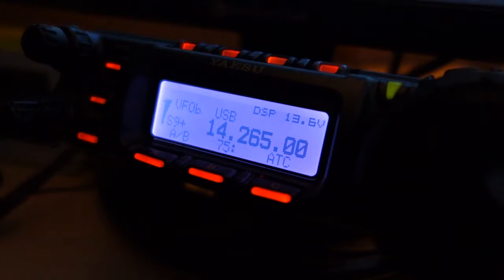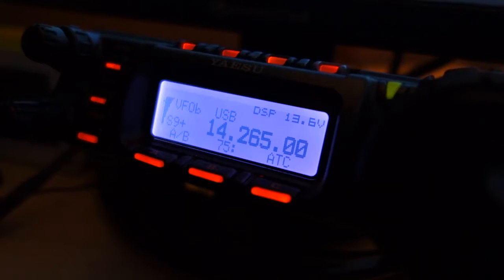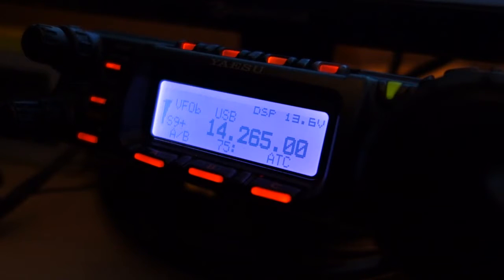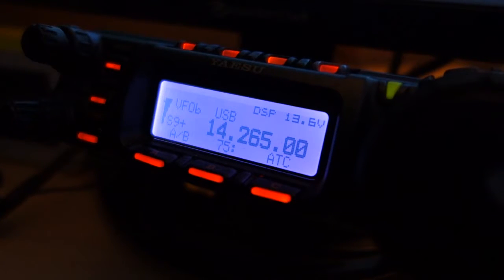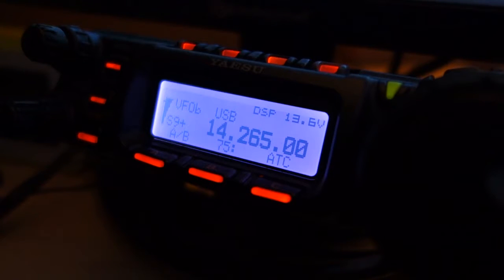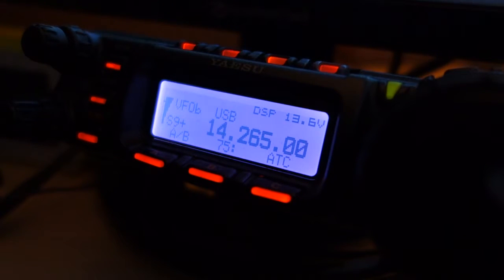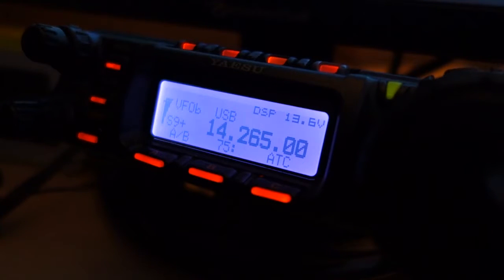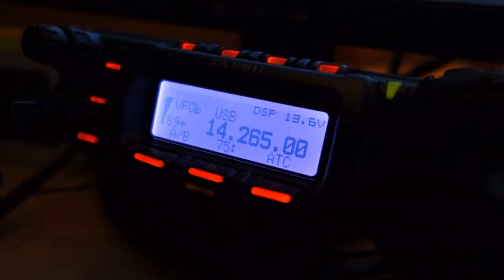Alex IT9FRX booming from Italy 20m band - Yaesu FT-857D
February 2017.

Long time no hear anyone so good on 20m band.